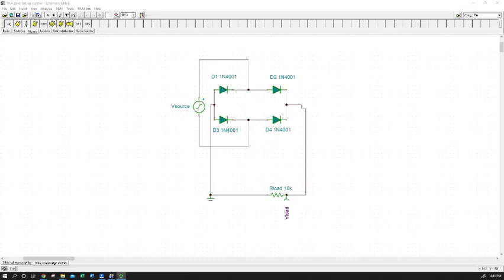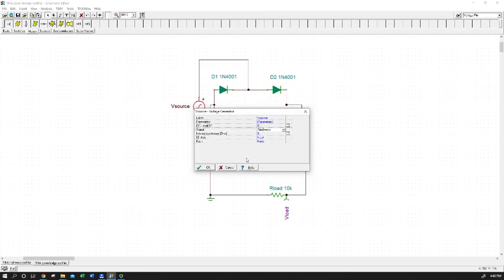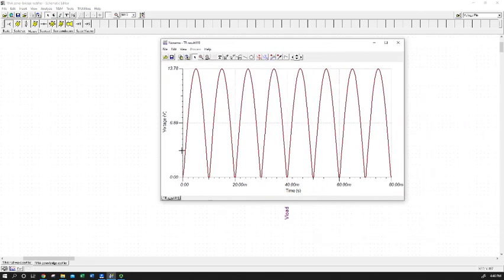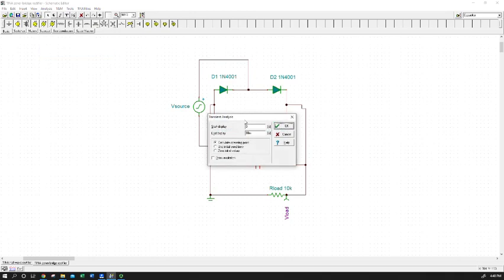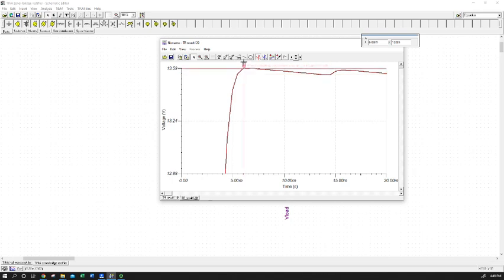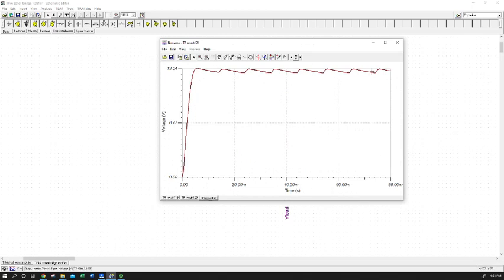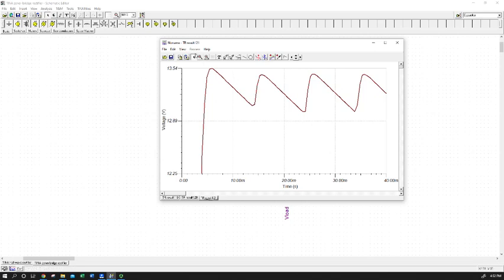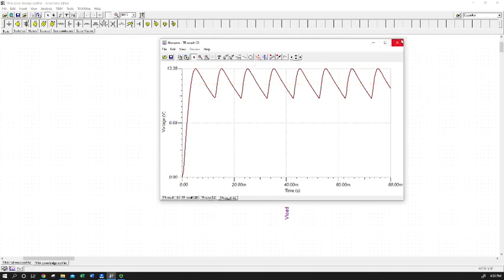Zener regulated Bridge Rectifier TINA simulation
TINA software simulation of a zener-regulated diode bridge rectifier.